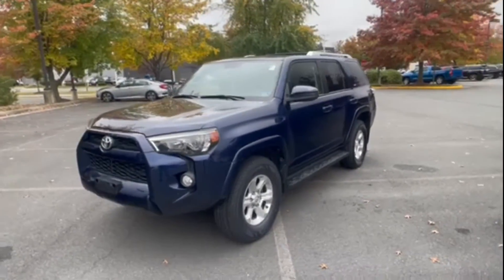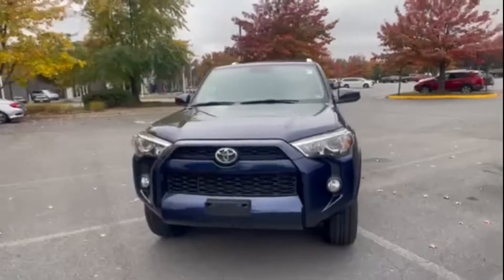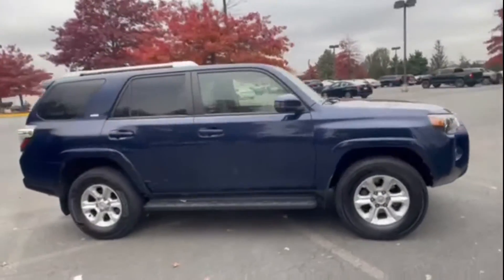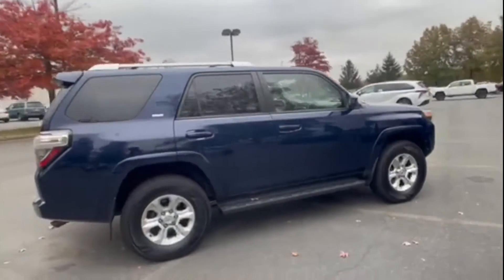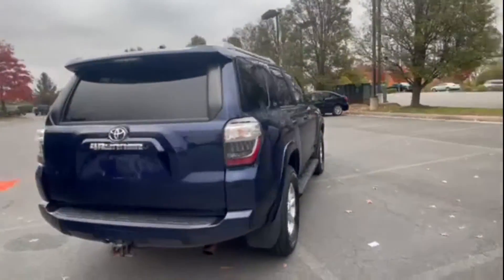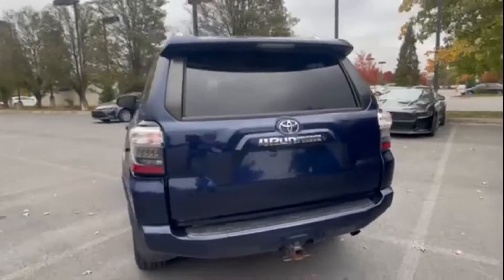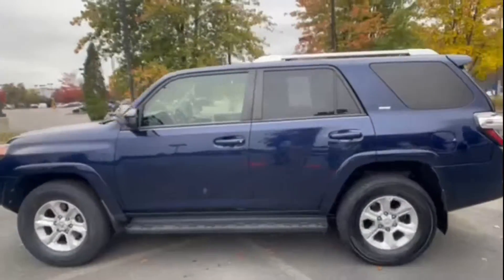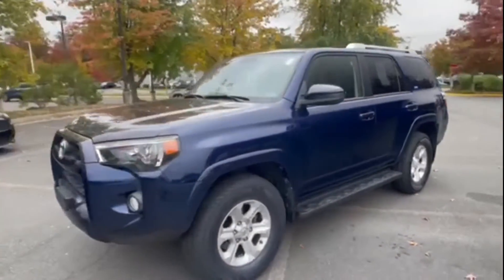Used 2015 Toyota 4Runner SR5 Chantilly, Washington DC, Vienna, Arlington, Springfield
2015 Toyota 4Runner SR5 JTEBU5JR7F5228057 Video

This 2015 Toyota 4Runner SR5 JTEBU5JR7F5228057 is full of phenomenal features such as: